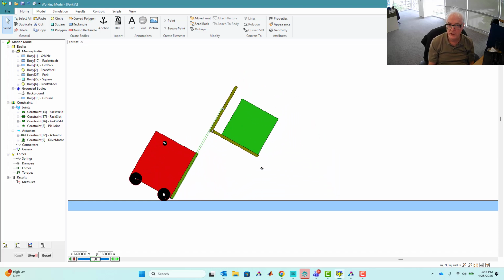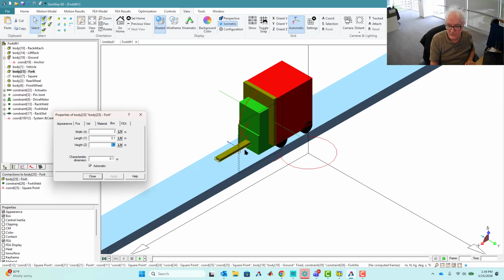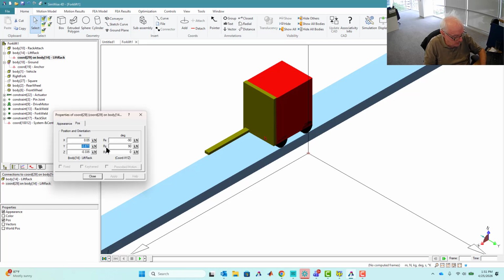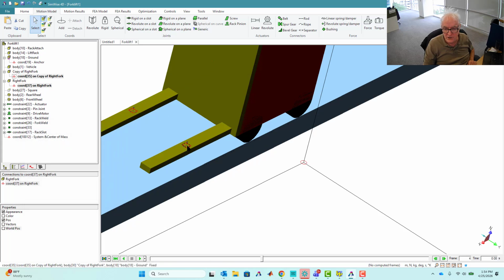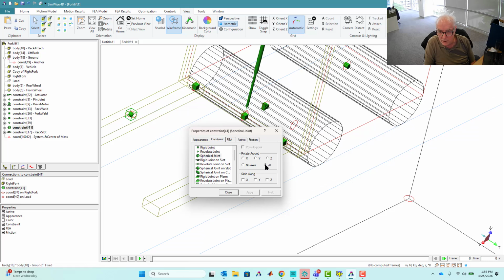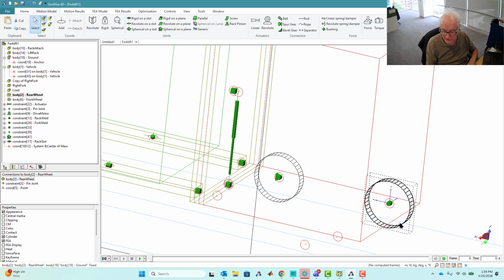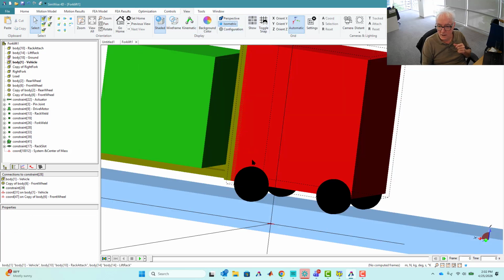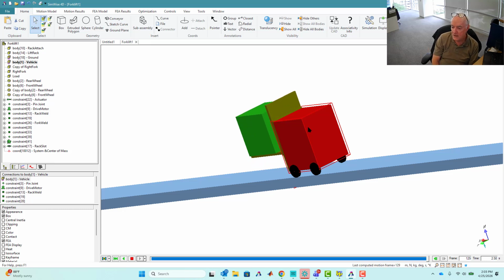Engineers Studio #127 -- Bringing Forklift from 2D to 3D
Terry shows how SimWise directly opens the Working Model 2D model of a Forklift Truck.  Through the SimWise interface, the 2D model is extruded into the 3rd dimension by a user-provided extrusion distance.  Through SimWise, Terry adds a couple of features, for example, wheels on each side, and a second fork.